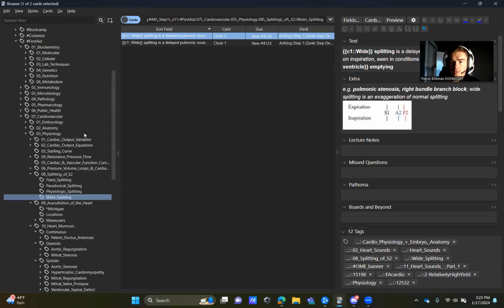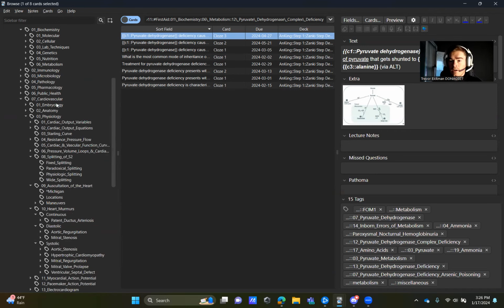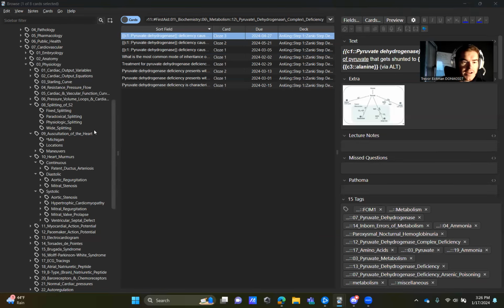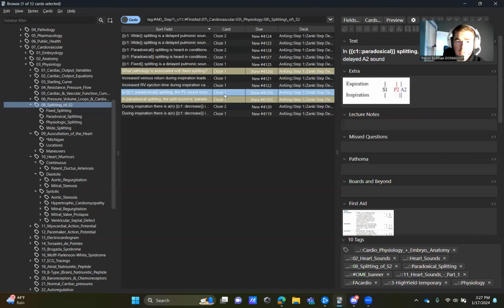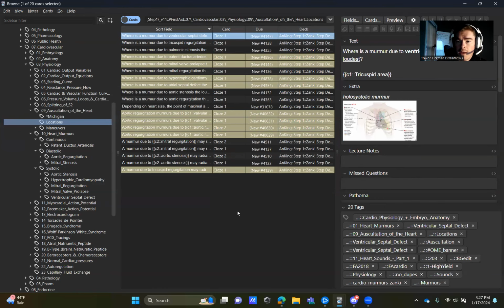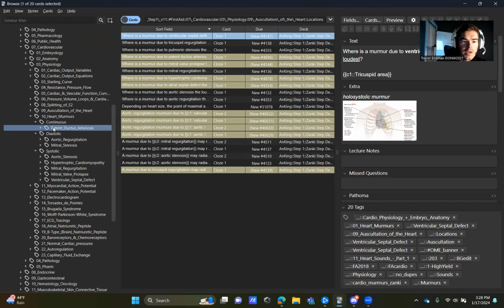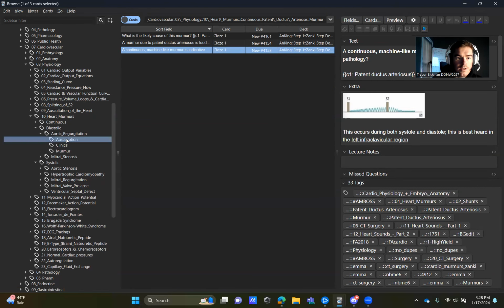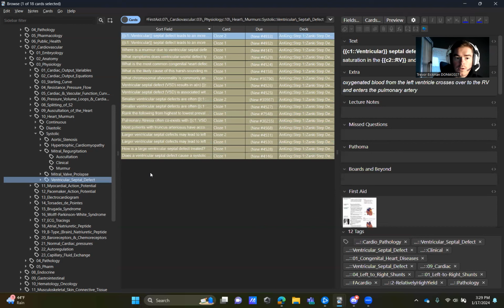FOM3 January 17th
This video includes cards specifically for heart sounds, knowing how to describe them, what they look like in a diagram, and a little physiology to why they happen. Hope you find this helpful and happy studying!